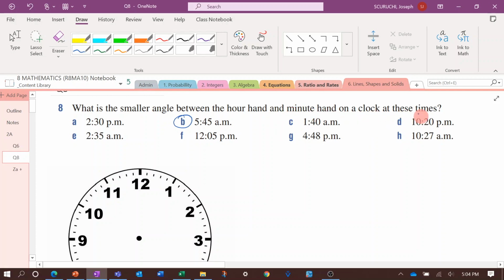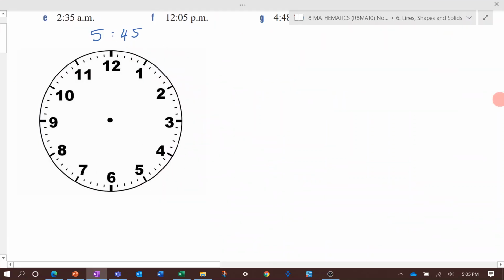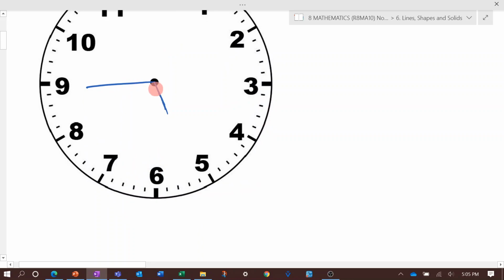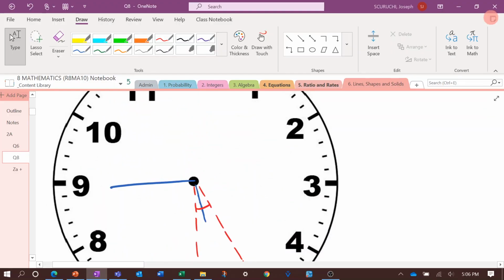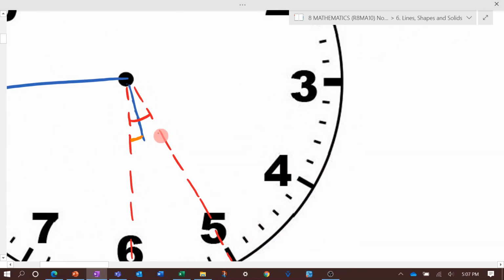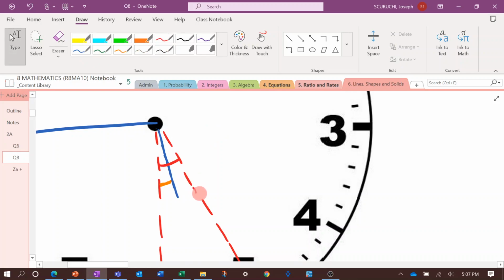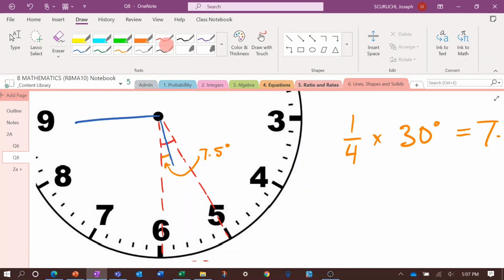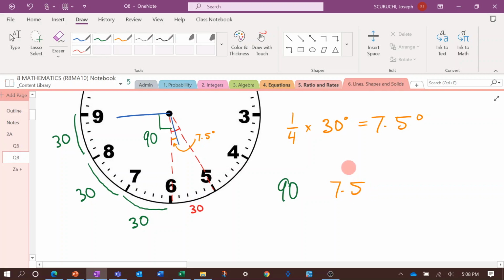Ex 2A - Question 8b - Year 8